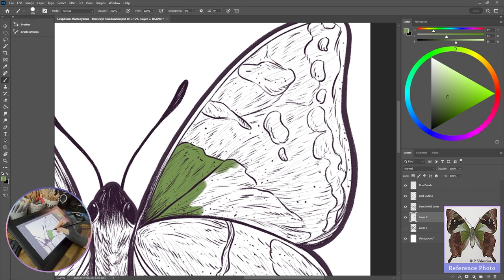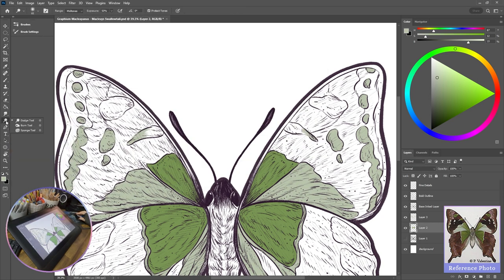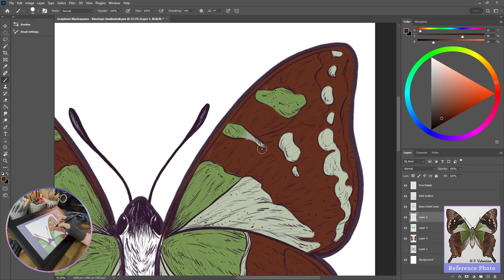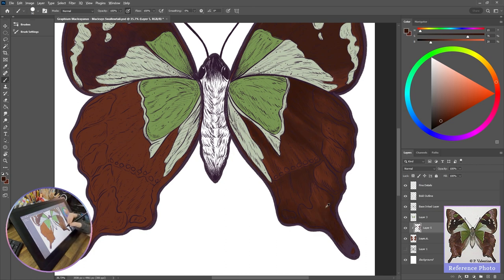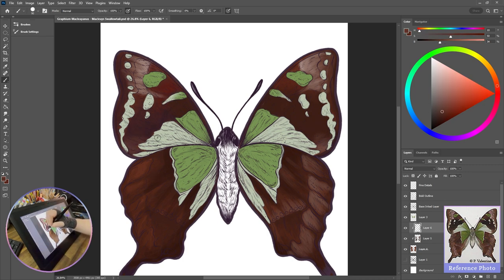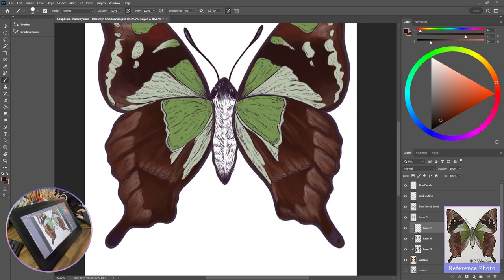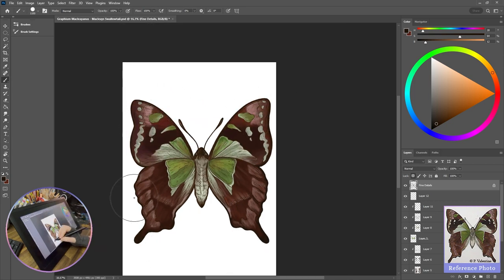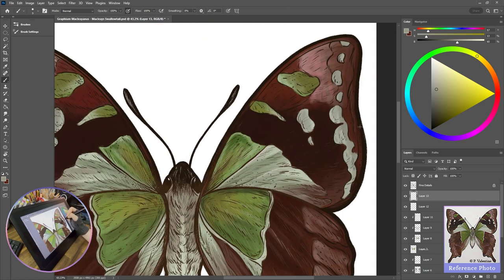How I Create a Beautiful Digital Butterfly in Photoshop!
Butterfly Digital Painting in Photoshop // Graphium Macleayanus - Swallowtail Butterfly

I've started a series of butterfly illustrations for a clipart collection I am working on for my shop. It will be a collection of 30 Australian butterflies. I am not sure if I will record each and every one of them yet, but let me know if you would like to see a video for each one.

The brush I used in this video is from this set, but I have modified the settings to suit my needs. The texture in these brushes are really beautiful and I highly recommend them.